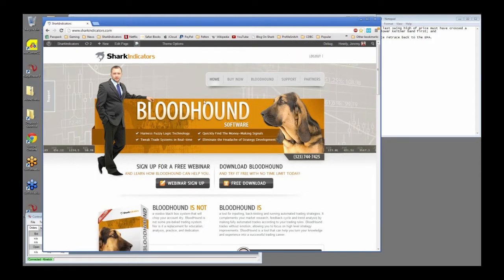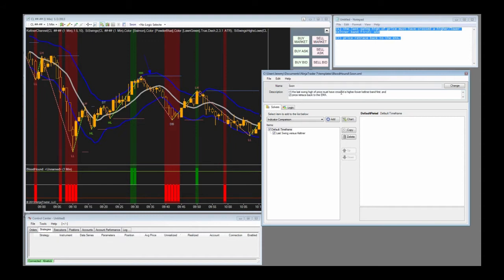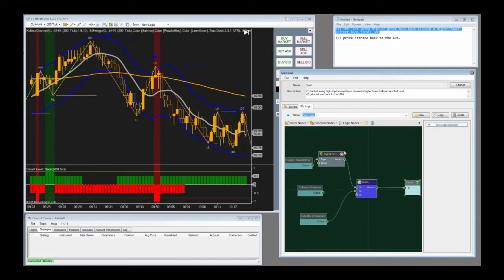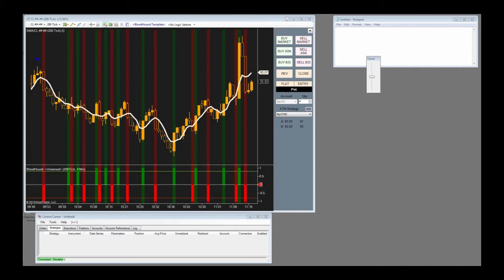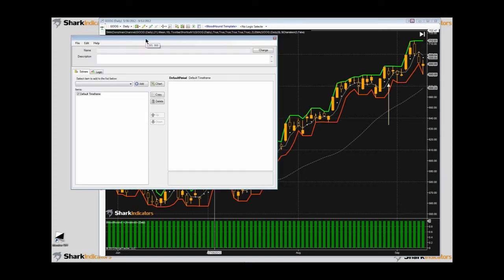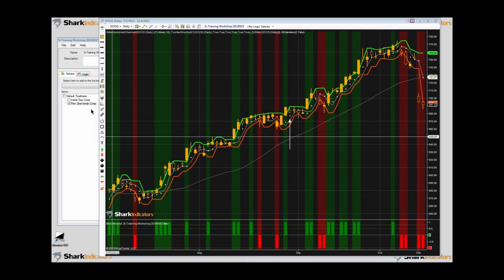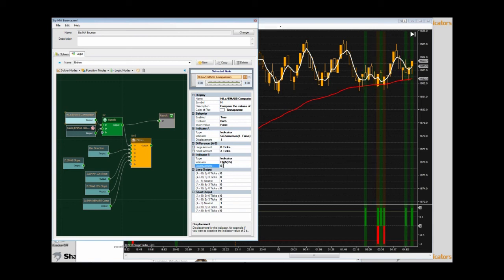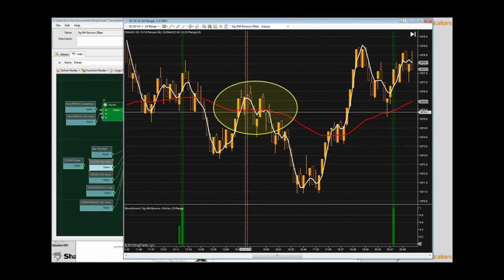BloodHound Workshop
Select Q and A